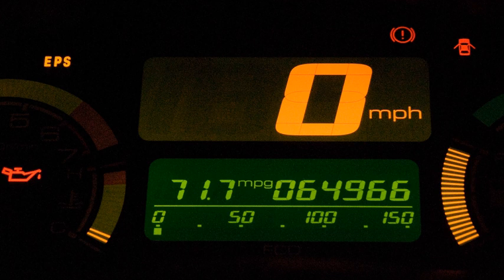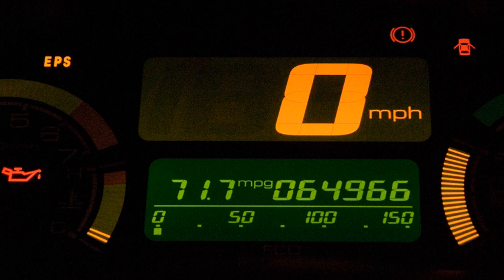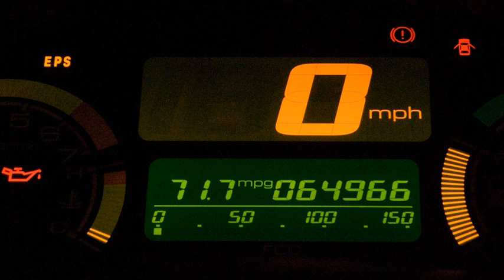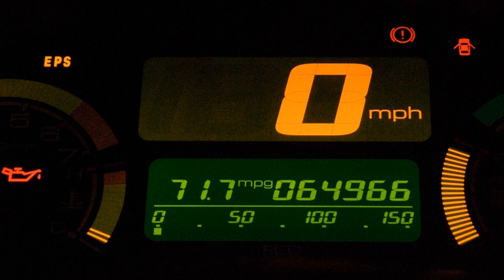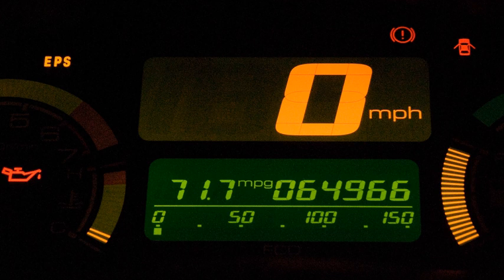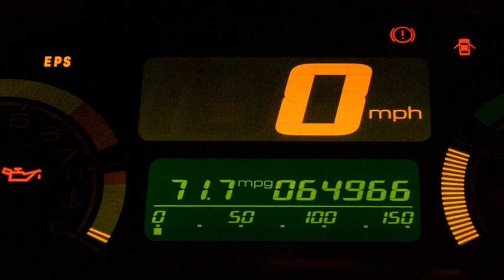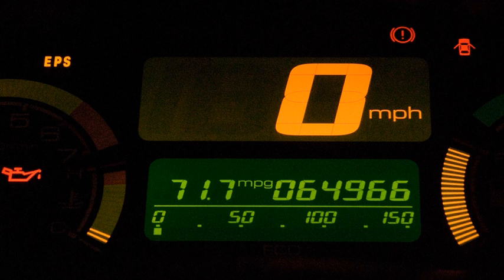Speedometer | Wikipedia audio article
00:00:48 1 Operation
00:03:27 1.1 Electronic
00:05:41 1.1.1 Bicycle speedometers
00:08:30 2 Error
00:11:02 2.1 International agreements
00:11:30 2.2 Australia
00:12:08 2.3 United Kingdom
00:12:37 2.4 United States
00:13:07 3 Regulation in the US
00:14:00 4 GPS
00:16:40 5 See also
00:18:27 6 References
00:19:47 7 External links
00:20:18 Regulation in the US
00:20:56 GPS
00:22:22 See also

- Socrates

SUMMARY
A speedometer or a speed meter is a gauge that measures and displays the instantaneous speed of a vehicle. Now universally fitted to motor vehicles, they started to be available as options in the 1900s, and as standard equipment from about 1910 onwards. Speedometers for other vehicles have specific names and use other means of sensing speed. For a boat, this is a pit log. For an aircraft, this is an airspeed indicator.
Charles Babbage is credited with creating an early type of a speedometer, which was usually fitted to locomotives.The electric speedometer was invented by the Croatian Josip Belušić in 1888 and was originally called a velocimeter.